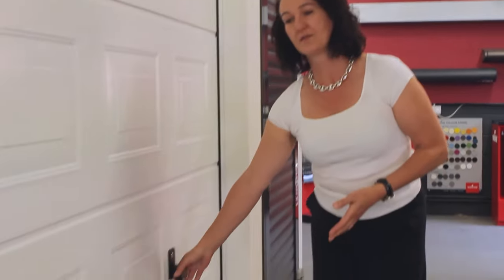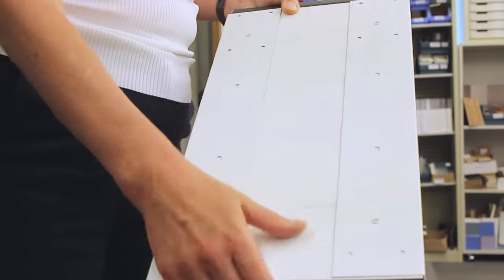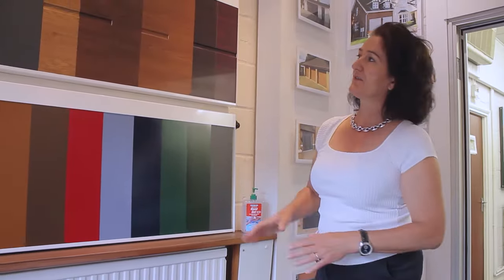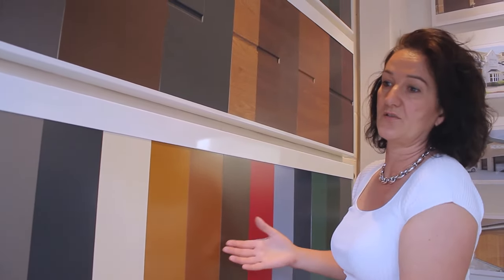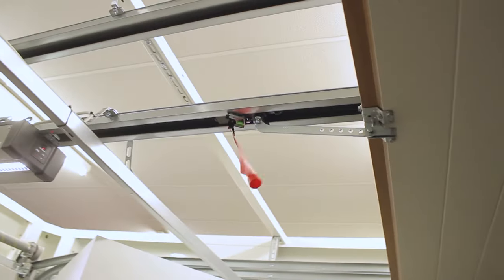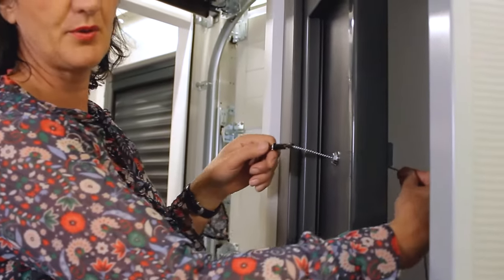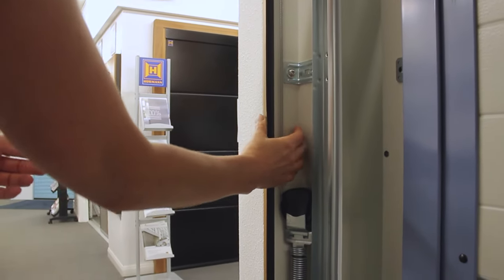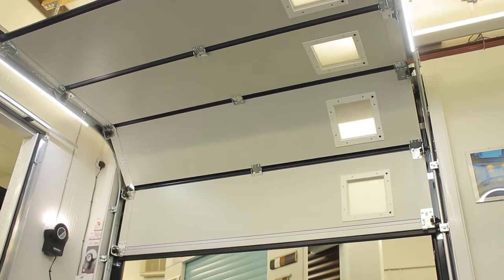Sectional Garage Door Key Facts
If you're thinking of investing in a sectional garage door, take a look at this helpful video, highlighting some key points by Alice Dove in The Garage Door Centre showroom, Wellingborough.

Not sure which garage door is right for you? Keep in mind the insulation, security and excellent design options available with sectional doors.